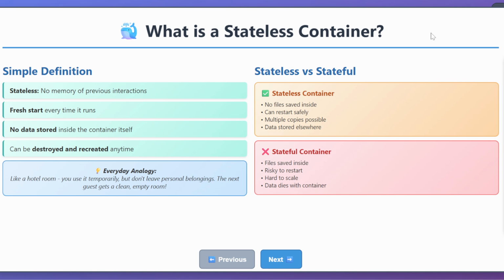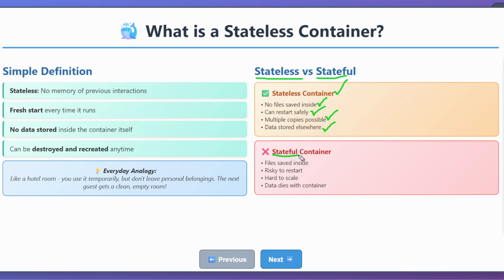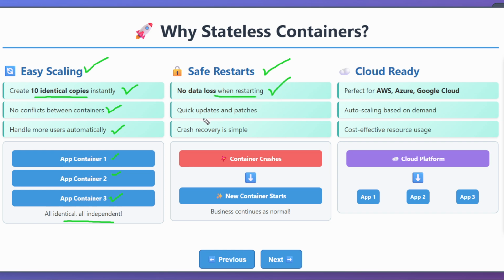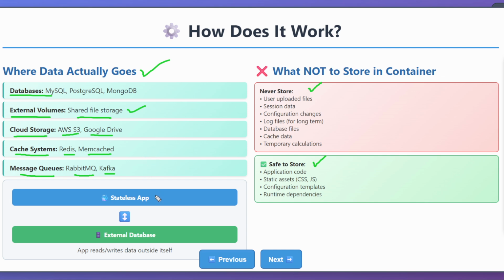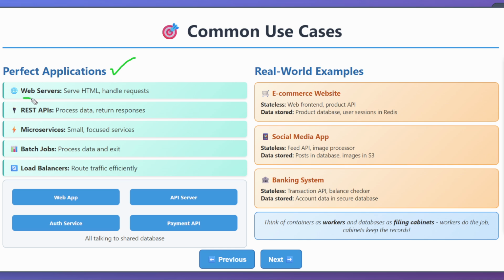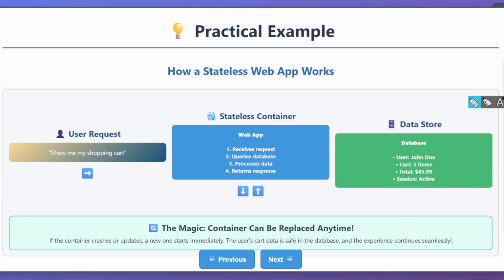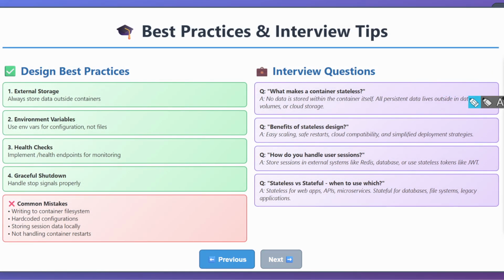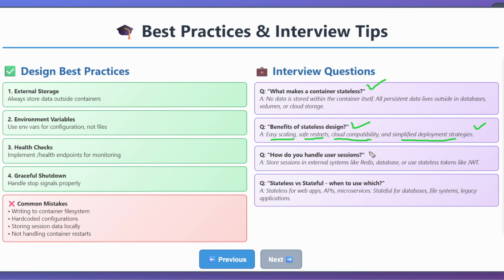Stateless Docker Containers Explained docker stateless Containers DevOps Concept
Welcome to IT Achiever YT! 🚀
In this video, we’ll simplify the concept of Stateless Docker Containers — explained in easy language with visuals and real-world examples for absolute beginners.

You’ll learn:
✅ What is a Stateless Container — simple definition & real-world analogy
✅ Why stateless containers are used in modern DevOps and cloud setups
✅ How they work — where data is stored (databases, volumes, cloud) and what not to store in the container
✅ Common use cases — web servers, APIs, scalable apps, and batch jobs
✅ Practical example with a visual diagram showing app vs data store separation
✅ Best practices & beginner-friendly interview tips

This session makes the stateless vs stateful concept clear using visual slides, diagrams, and simple explanations, helping you understand how cloud-native and containerized systems maintain performance, scalability, and reliability.

🎯 Ideal for:

Beginners learning Docker and DevOps

Students exploring cloud-native architecture

Developers designing container-based apps

Engineers preparing for real-world DevOps projects

📚 On this channel (IT Achiever YT), we regularly post videos explaining Docker, Kubernetes, DevOps, CI/CD, Git, Linux, and Cloud Computing in a clear, visual, and easy-to-understand way.
If you’re starting your DevOps journey, this video will help you master the core concept of Stateless Containers in Docker and Cloud environments!